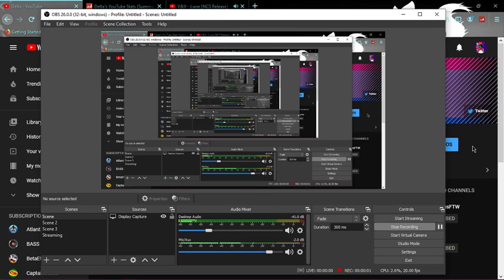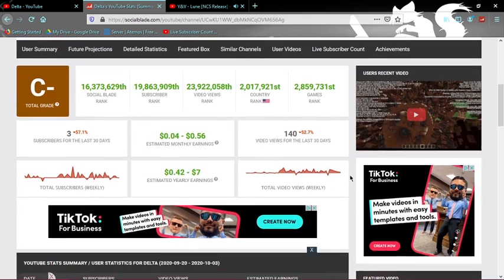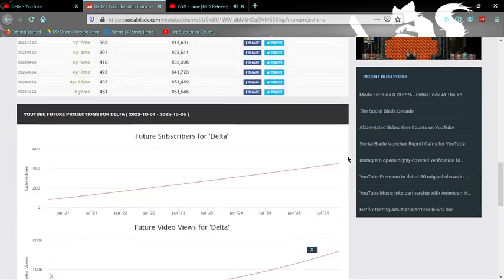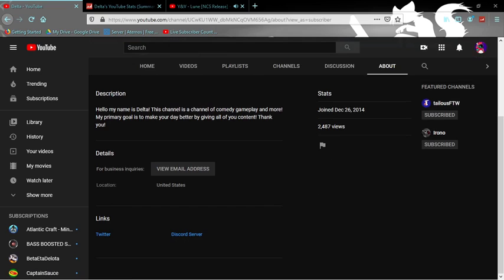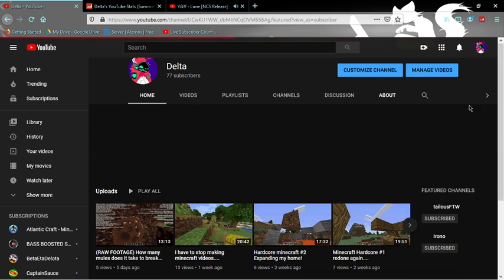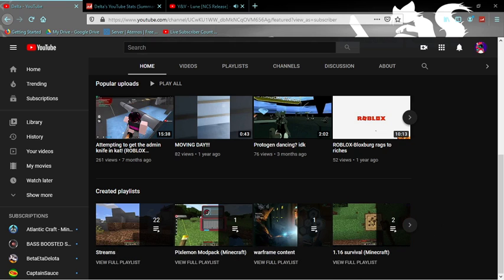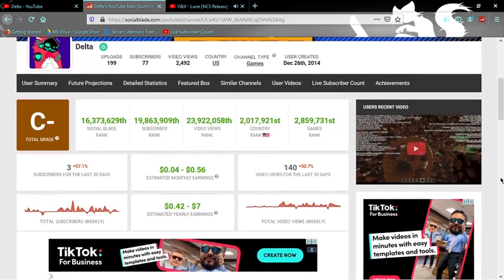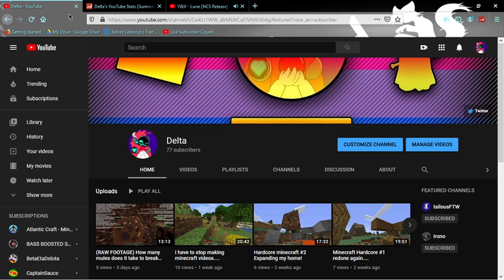My 200th UPLOAD!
yeah just my 200th video made on the channel, wow that is alot of videos!